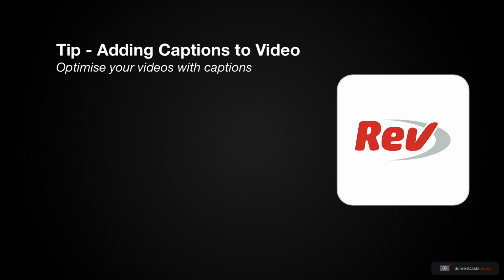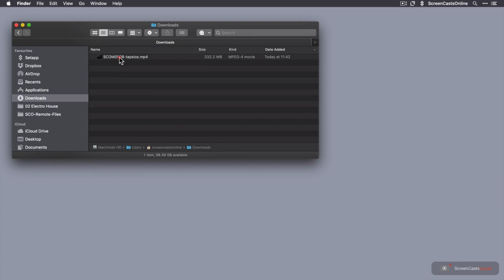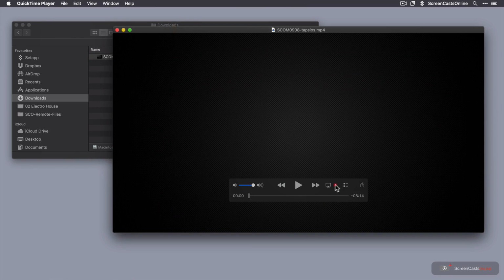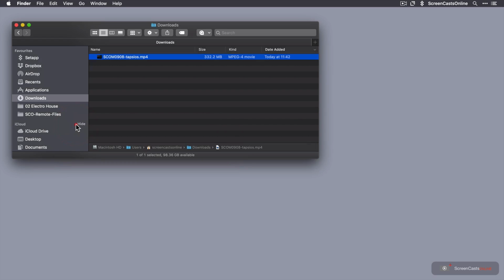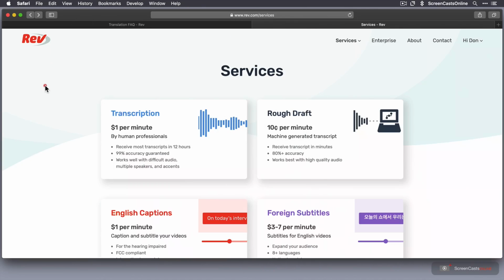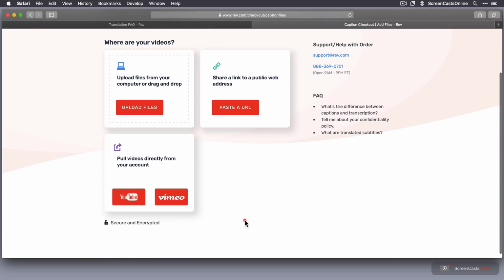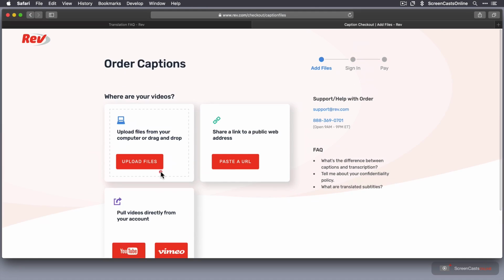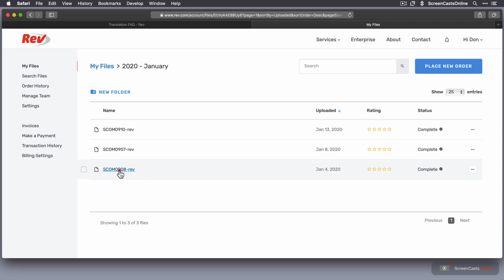SCOM0914 - Tip - Adding Captions to Video - Preview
This is a short preview of a full ScreenCastsOnline video tutorial. for a free 7-day membership. - It's 2020 and all videos should have subtitles or captions. These can assist both non-native language viewers and the hearing impaired, and also help optimise your video engagement.

Rather than laboriously typing out your voiceovers and other sounds into captions, Don shows you how easy and cost-effective it is to use an online service called Rev. Once you have your captions back, he demonstrates using HandBrake to generate video files with either embedded or burned in captions.